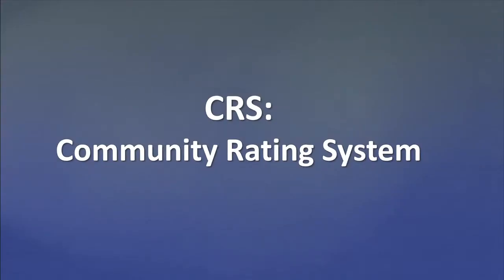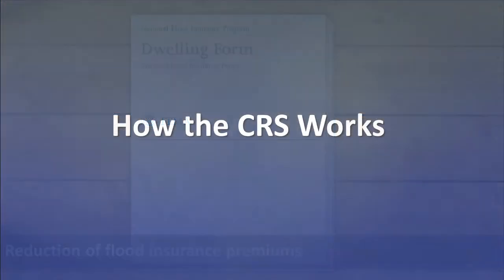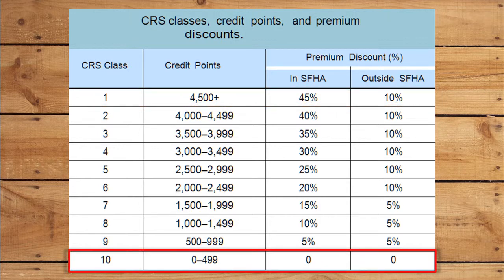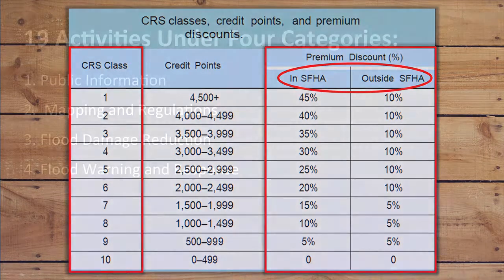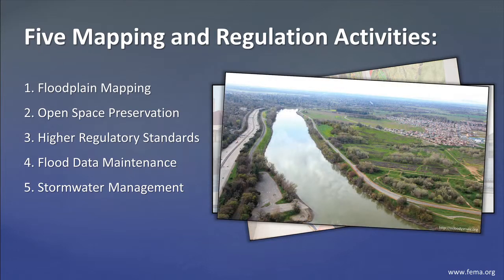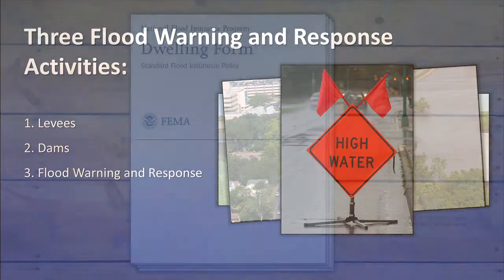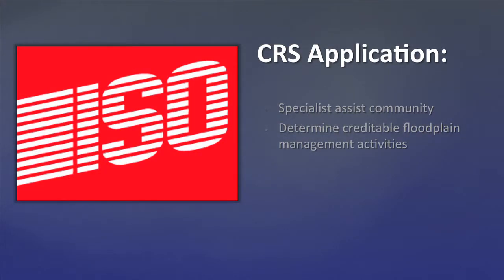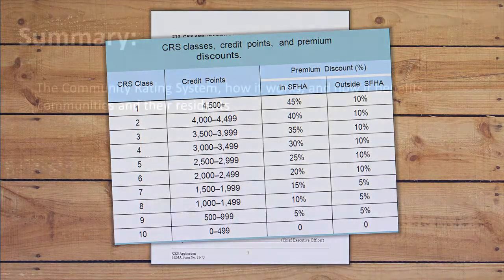The Community Rating System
This video addresses the Community Rating System (CRS), a program initiated by FEMA to provide communities with an incentive to go above and beyond the minimum NFIP standards for regulating development in the Special Flood Hazard Area.